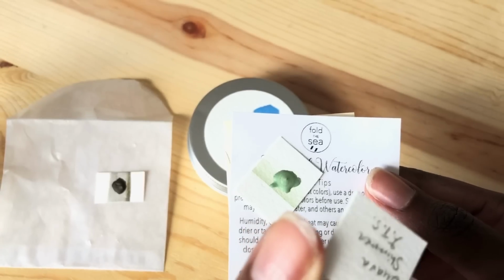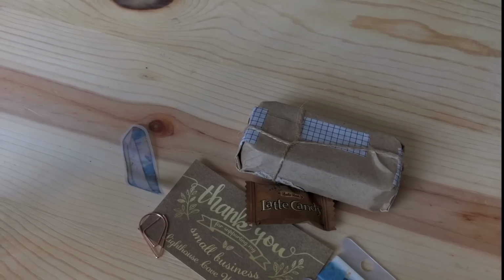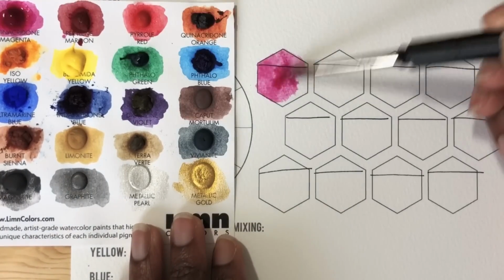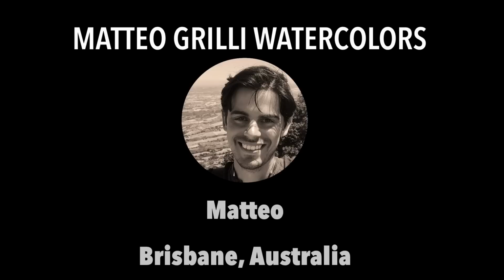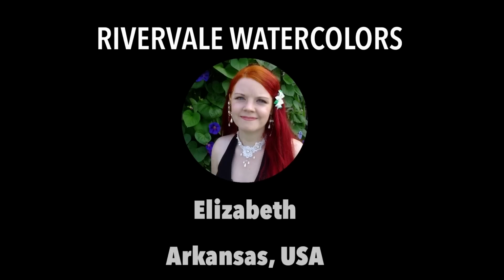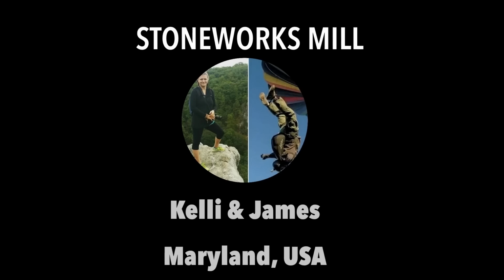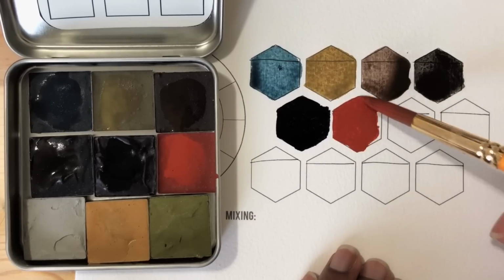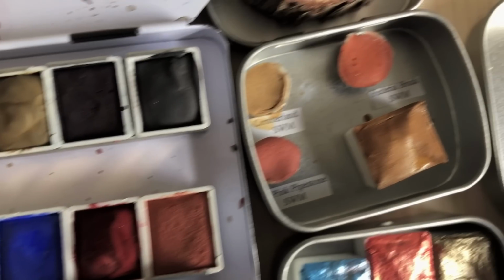Huge Handmade Watercolor Spotlight Part 2 | EEM, STONEWORKS Mill, and More!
Store List

Aloha watercolor

Creative Kinds

Fold the Sea

Lighthouse Cove

Limn Colors

Matteo Grilli

Rivervale Watercolors

Stoneworks Mill

Get 2 months of Skillshare for .99 cents!

Materials:

Get the supplies I love to use!
Shop!